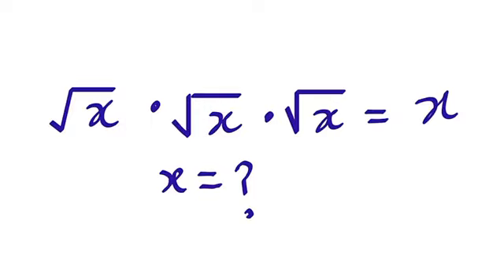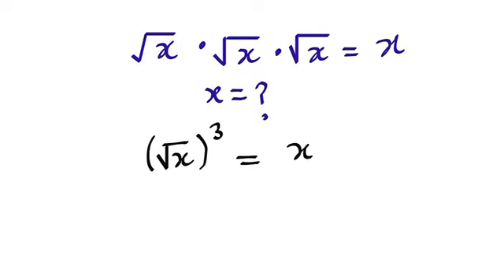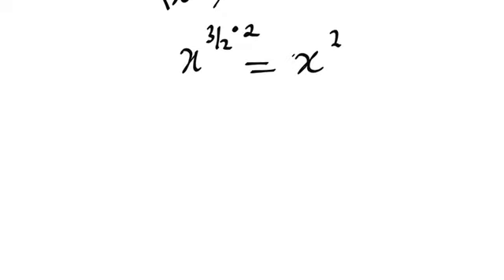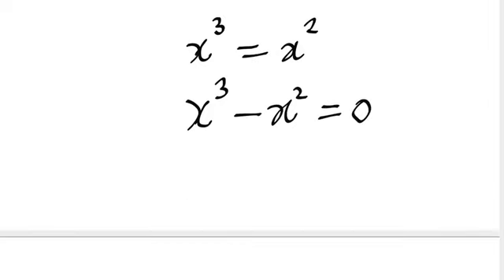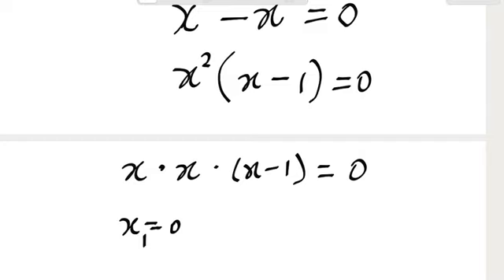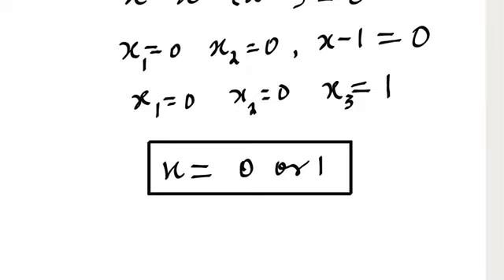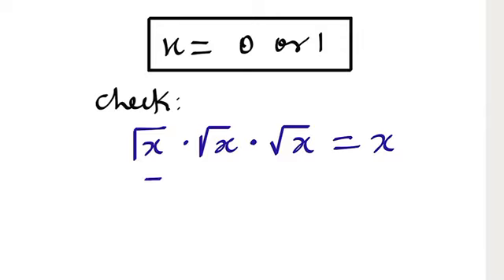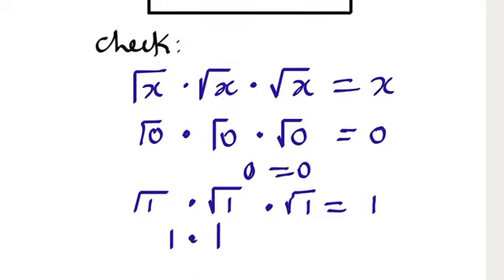Harvard University Algebra Problem | x=?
Learn how to solve this Harvard University Algebra Problem.